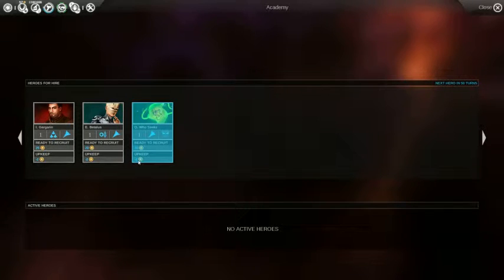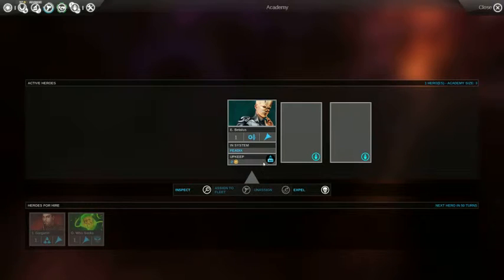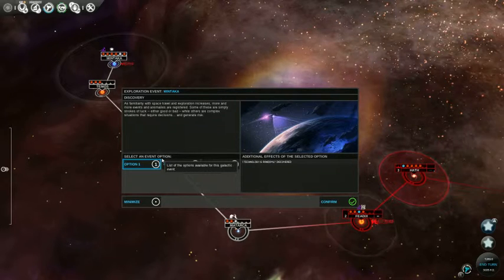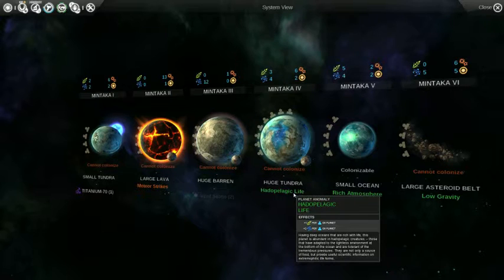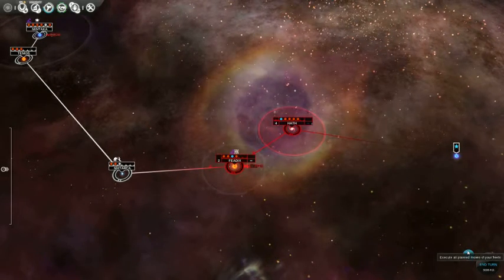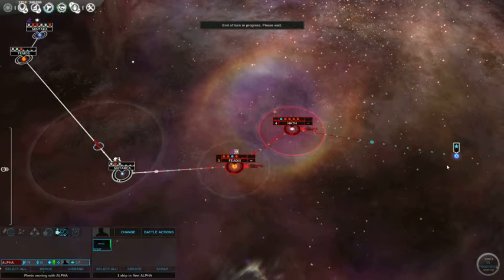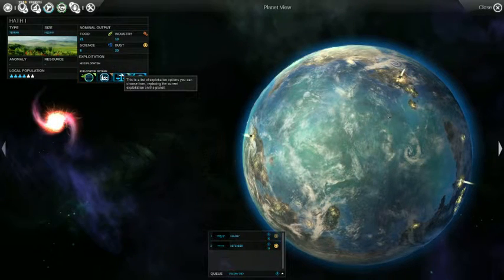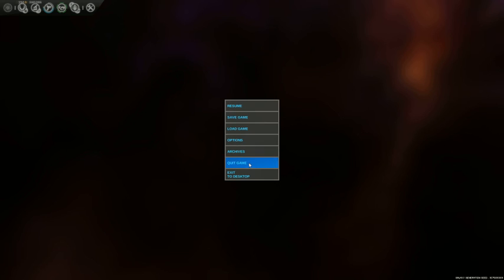Let's Play: Endless Space (Ep. 2)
Endless Space ep. 2 :D